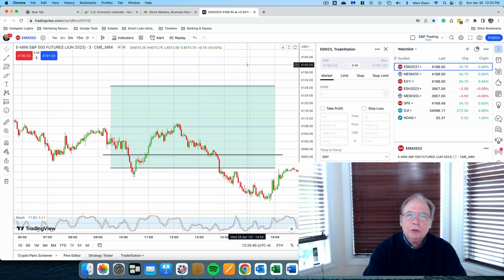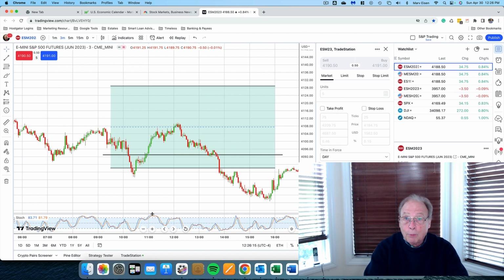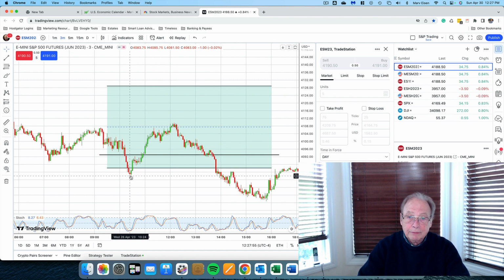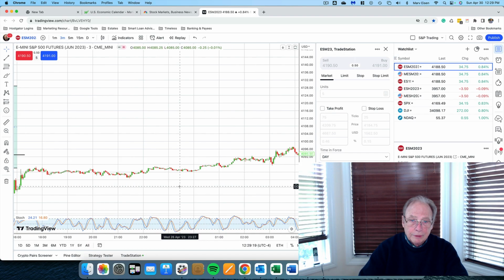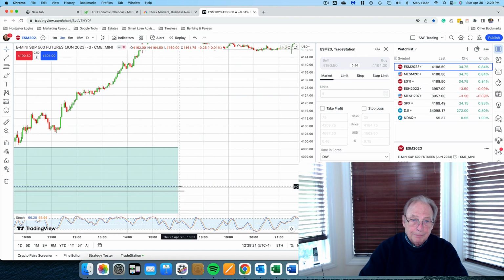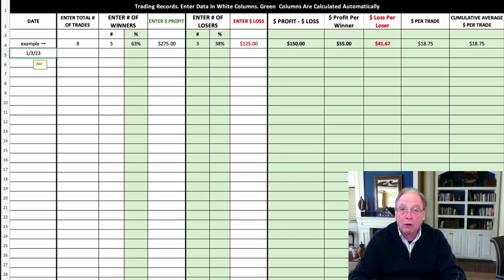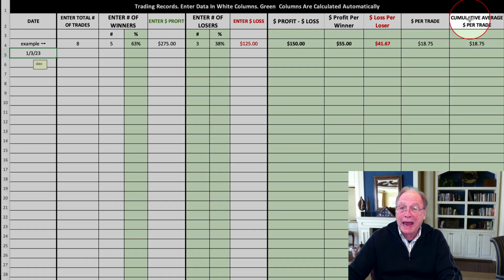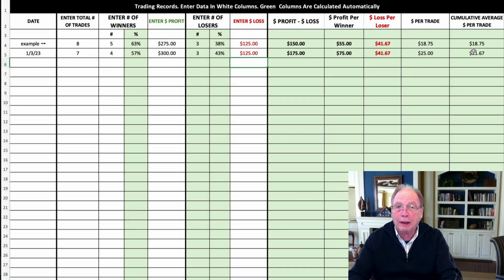Technical analysis day trading strategy using the gap trade, Taylor Trading Zone, and Stochastics.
In this video, I'll explore a powerful day trading strategy that combines the gap trade, stochastics, and the Taylor Trading Technique. By using these three tools in conjunction, we can identify high-probability trading opportunities that offer a favorable risk-to-reward ratio.

First, I'll illustrate how to use the gap trade to identify potential market trends and momentum. We'll look at how to analyze the opening price gap as a price target, and how to use this information to enter and exit trades.

Next, I'll call your attention to the Stochastic Oscillator, a popular momentum indicator used by traders to identify overbought and oversold conditions. I'll show you how to use Stochastics in conjunction with gap analysis to identify potential trade setups.

Finally, I'll introduce the Taylor Trading Technique, a powerful framework for identifying intraday trading opportunities based on three-day cycles in the market. I'll walk you through how to use the Taylor Trading Technique to identify potential entry and exit points, and how to manage your risk using stop-loss orders.

By combining these three techniques, I'll show you how to create a comprehensive day trading strategy that can help you identify high-probability trading opportunities and manage your risk effectively. Whether you're a seasoned day trader or just starting out, this video has something for everyone. So, join me as I explore the gap trade, Stochastics, and the Taylor Trading Technique, and take your day trading to the next level!